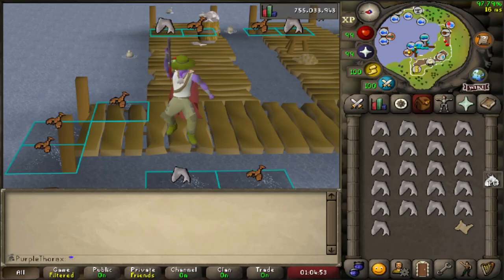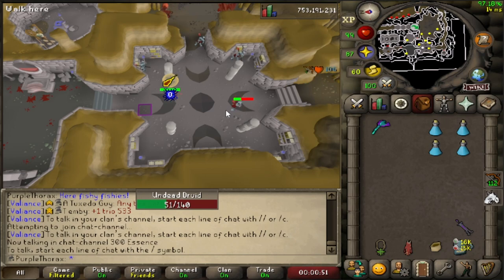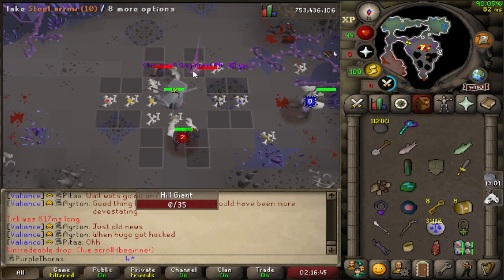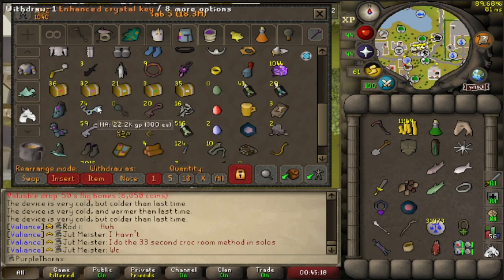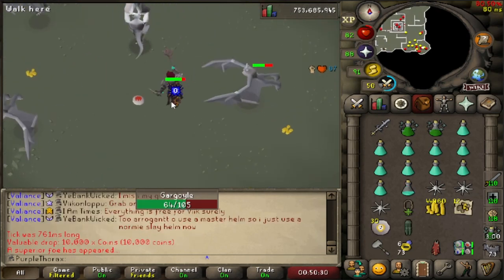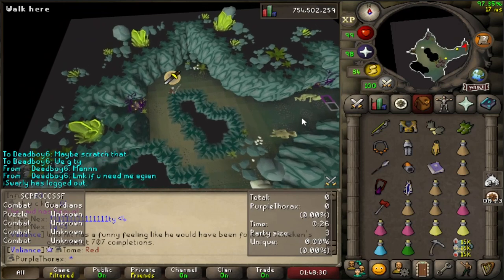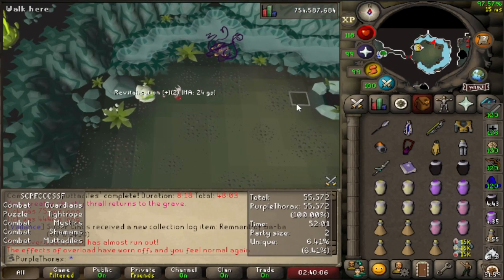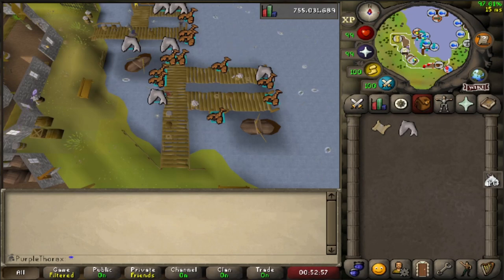Clogging Strats and White Lights - Ironman Progress #3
Please comment anything you like about the videos for a chance to win a Bond :)